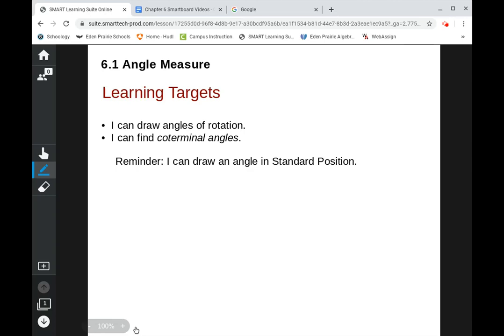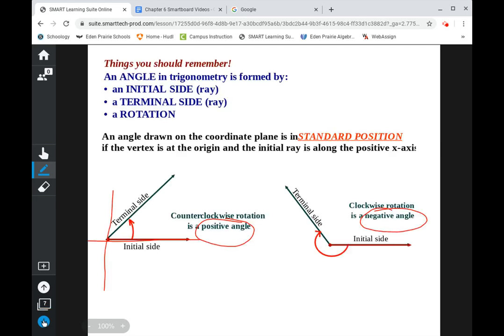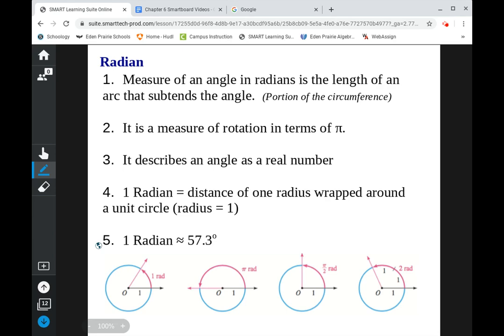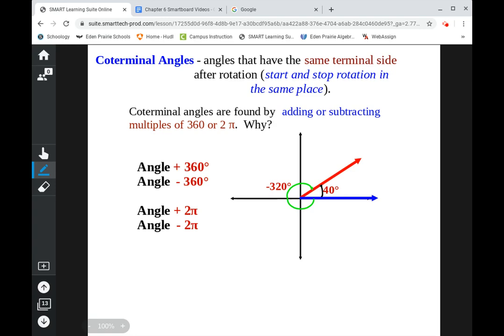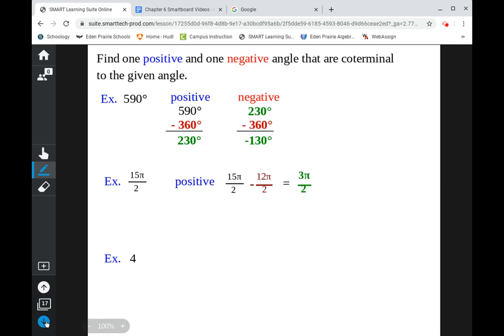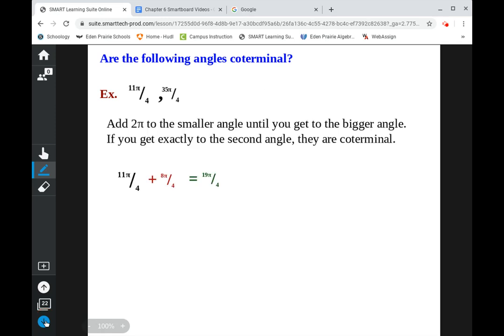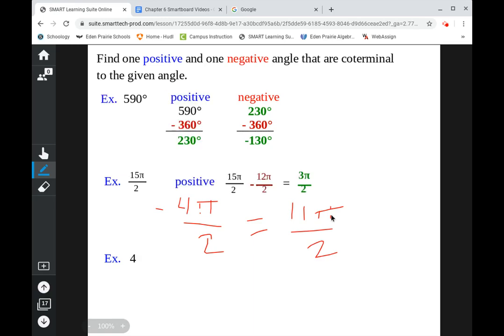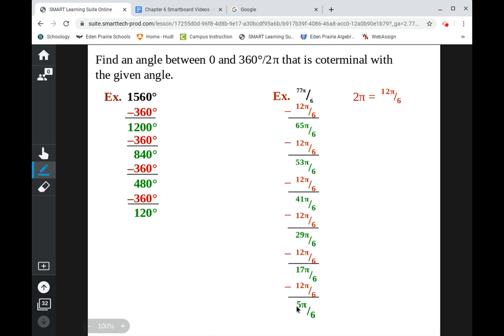6.1 Angle Measures